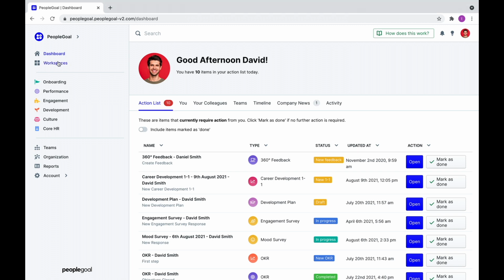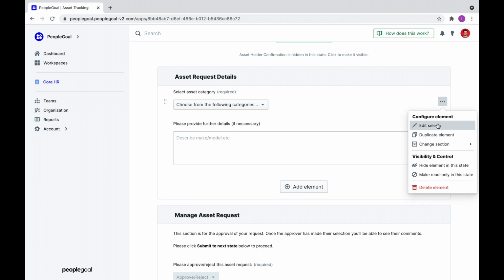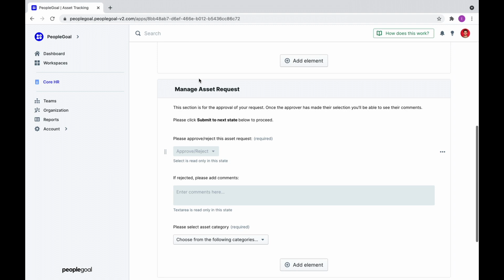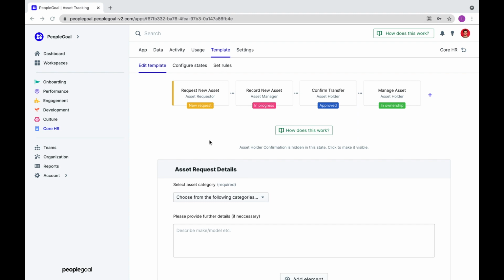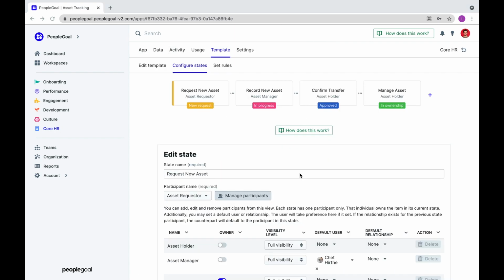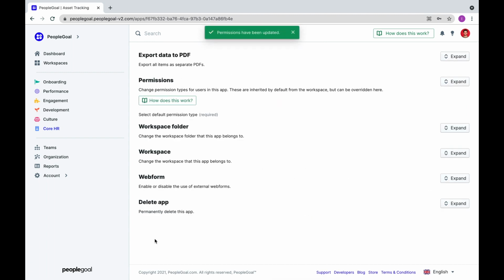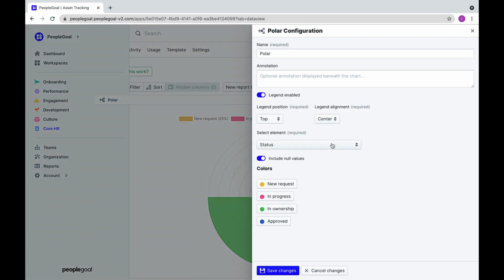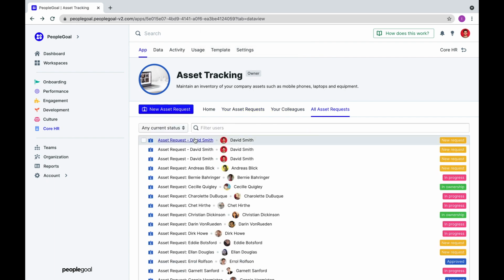Asset Tracking with PeopleGoal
Learn how to install and customize PeopleGoal's Asset Tracking app in a few easy steps!

The benefits of running Asset Tracking on PeopleGoal include:
- Managing overall inventory and reduce risk
- Improving transparency in asset ownership
- Streamlining the new joiner process by providing them with the right equipment when they need it